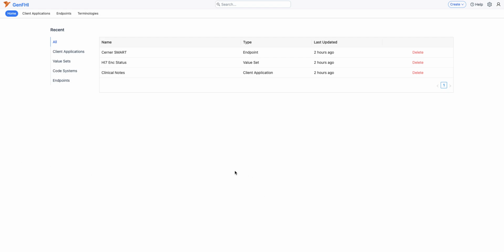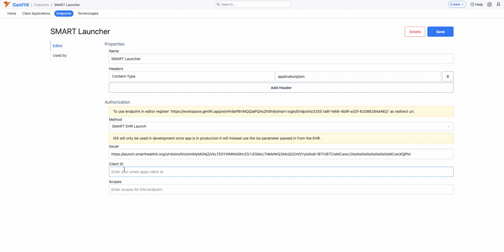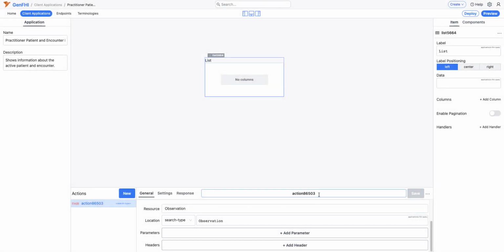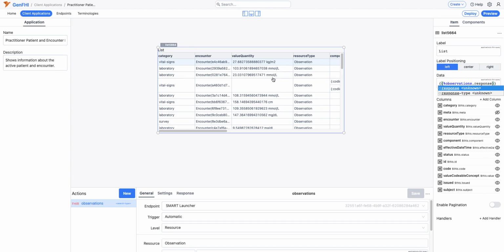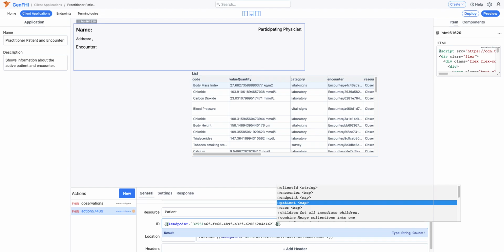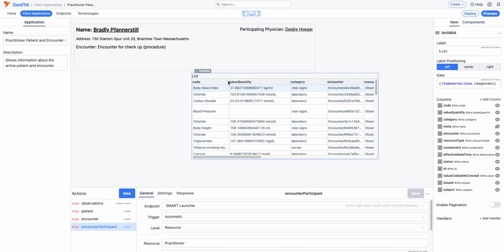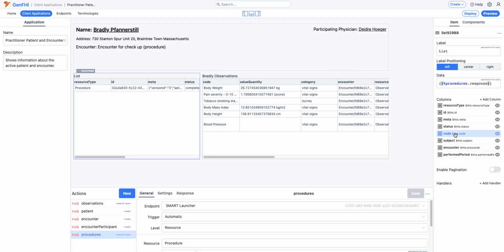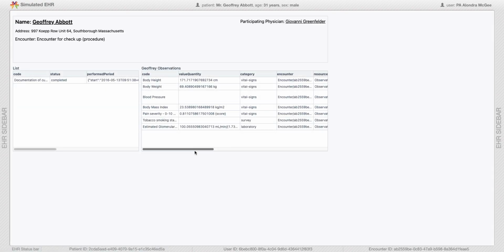GenFHI SMART on FHIR demo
Quick demo of creating and deploying a SMART on FHIR application on GenFHI.